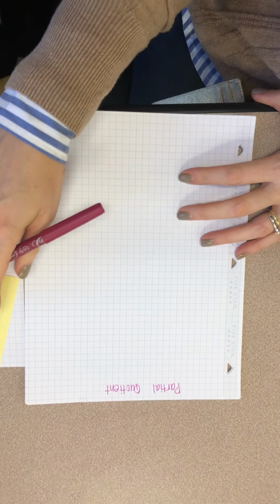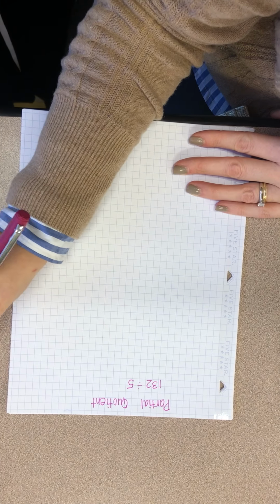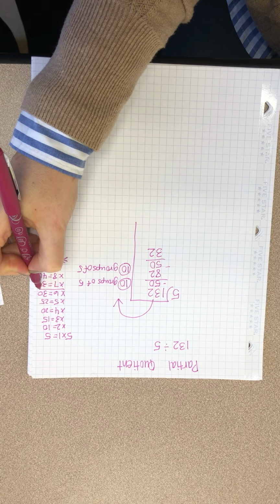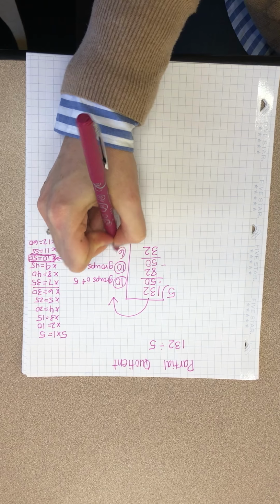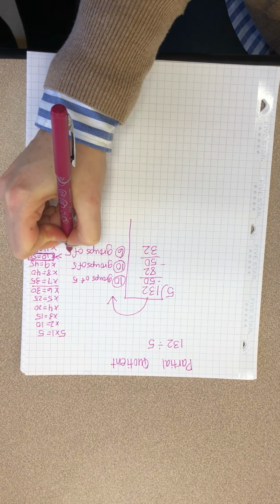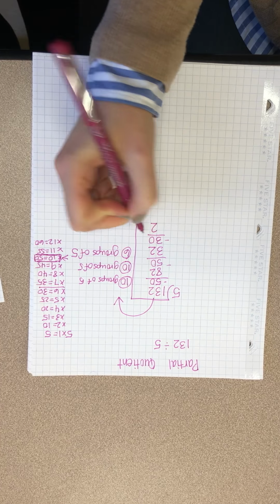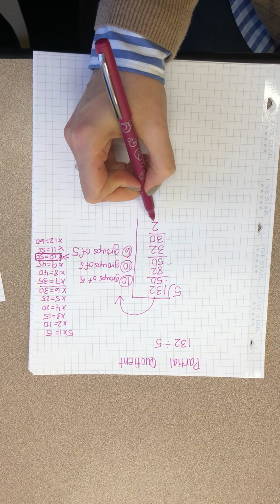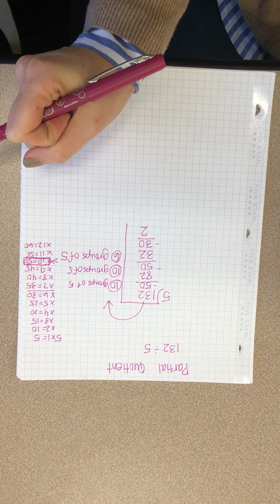42heTTHfTpORaTcwtThQGA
Partial Quotient model for division